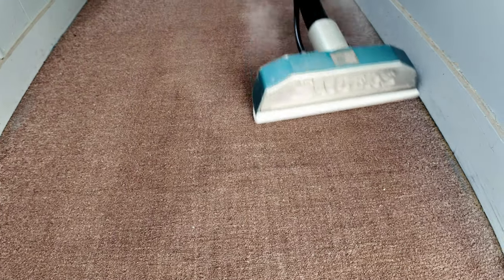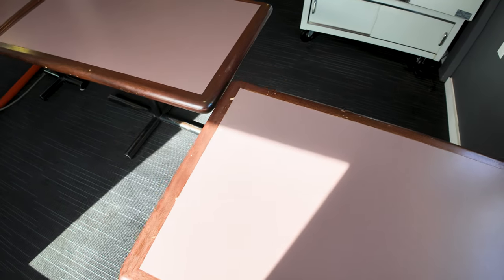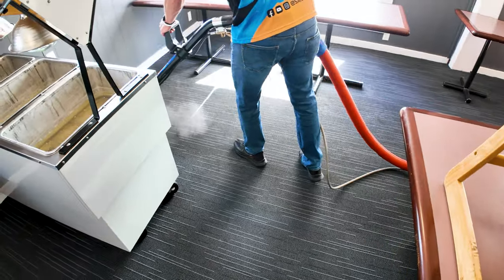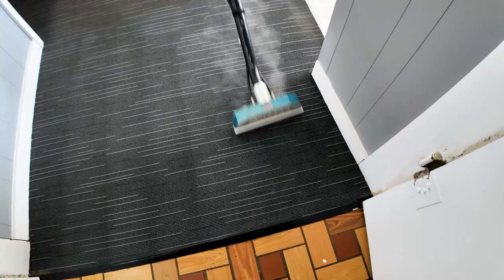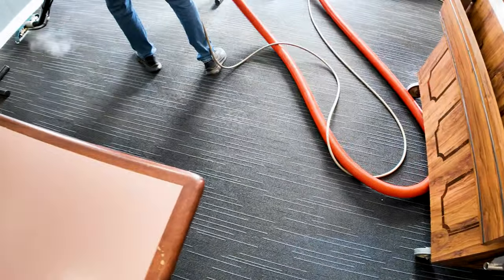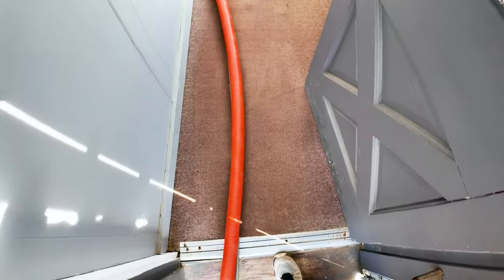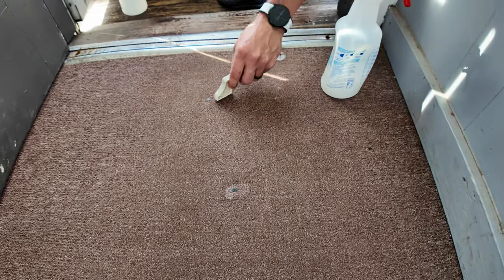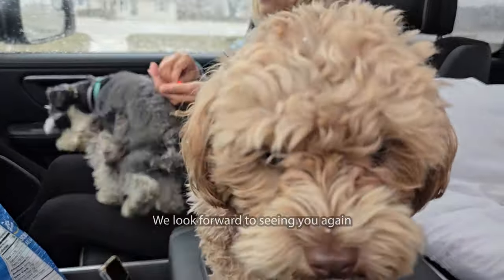Discover the Surprising Truth: Why the Restaurant Waited 14 Months to Clean Its Carpet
Clean Carpet CarpetCleaning Saigers SaigersCodeRed Discover the Surprising Truth: Why the Restaurant Waited 14 Months to Clean Its Carpet. You won't believe how this carpet is looking after 14 months before we cleaned it again. Do you know why it looks like this? Find out in our Video while we clean this carpet.

Check out some more of our videos

So Much Soap Residue! Janitors tried to Clean this Carpet. Can I FIX It? | Part 2

Full of Soap Residue! I Clean this Carpet after the Janitors. Will this Come Clean? | Part 1

Equipment used to video.
 * Canon EOS R6 Mirrorless Camera
* Canon RF 16mm f/2.8 STM Lens
* Canon RF 14-35mm f/4 L IS USM Lens
* Olympus OMD EM1 Mark ii Camera
* Panasonic Leica DG Summilux 9mm f/1.7 ASPH. Lens
* Panasonic Lumix G Vario Lens, 7-14 MM, F4.0 ASPH. Mirrorless Micro Four Thirds Lens
* Panasonic Lumix G 14mm f/2.5 ASPH II Lens
* Panasonic Lumix G X Vario 12-35mm f/2.8 II ASPH. POWER O.I.S. Lens
*DJI Osmo Pocket 3 Creator Kit and Camera
* GoPro Hero 10 Black * Sony ZV-1
* Zhiyun Crane V2 3-Axis Bluetooth Handheld Gimbal
* Samsung S22 Ultra Phone Camera * DJI Osmo 3 Gimbal
* Rode Wireless Go 2 mics
* Wide Angle Lens for Sony ZV1 ULANZI WL-1 ZV1 18mm Wide Angle/ 10X Macro 2-in-1 Additional Lens for Sony ZV1 Camera
* TYCKA 56” Camera Tripod, Lightweight Aluminum Travel Tripod Professional Compact Tripod Monopod for DSLR Camera With 360 Degree Ball Head, Quick Release Plate, Carry Bag

Editing Software & Computer
* Dell Laptop XPS 15 9520, 12th Gen Intel(R) Core(TM) i9-12900HK   2.50 GHz, 64.0 GB Ram

Cleaning Equipment
* Butler High Heat Truckmount - Saigerized
* Multi-Sprayer Brand Inline pressure Sprayer (not a HydroForce)
* 10 Inch CRB Counter Rotating Brush Austrian Made
* TurboForce TH-40 Tile and Grout Spinner
* Trinity Phoenix VLM OP machine Cleaning Chemistry
* Saiger's OdorOxy
* Saiger's Sauce Products
* Saiger's 10 Below
* Saiger's Deep Blue All Purpose Rinse
* Saiger's Sauce Code Red
* Saiger's Tsunami Tile and Grout Cleaner
* Saiger's Vengeance Acid Tile and Grout Restorer Cleaner
* Saiger's Sauce 1
* Saiger's 10 Below Powdered Pre-Spray
* Harvard Chemical G-Force Booster (Saiger's Designed)
* Saiger's Sauce Deep Blue Rinse
* Saiger's Eloquence for Upholstery, Fine Fabrics & Wool
* Saiger's Sauce Encapsulant 2X Double Strength Encap
* Saiger's Sauce Oxy Encapsulant Double Strength Oxy Encap
* Saiger's Super Sealer